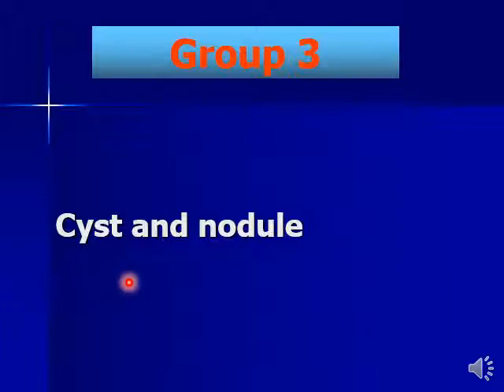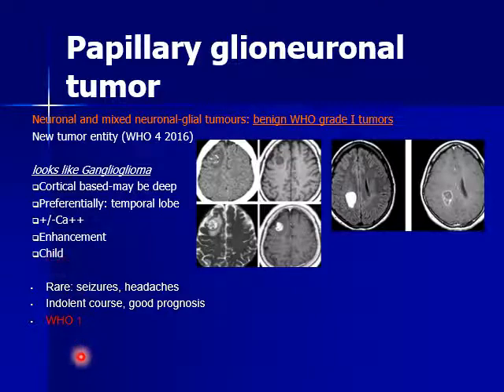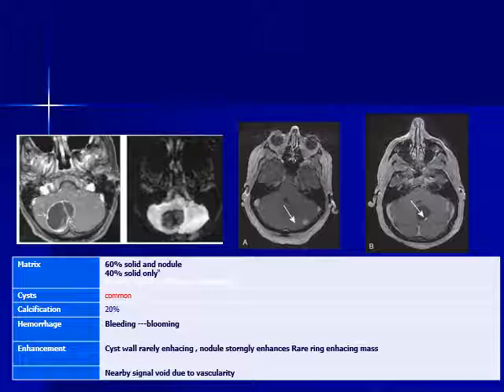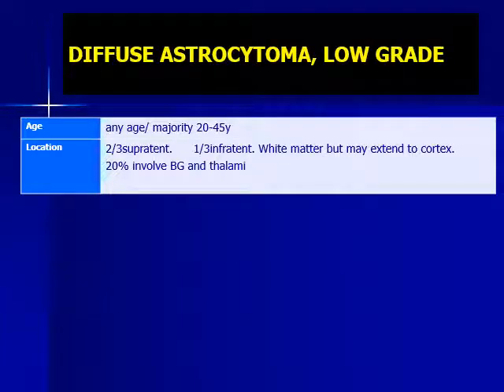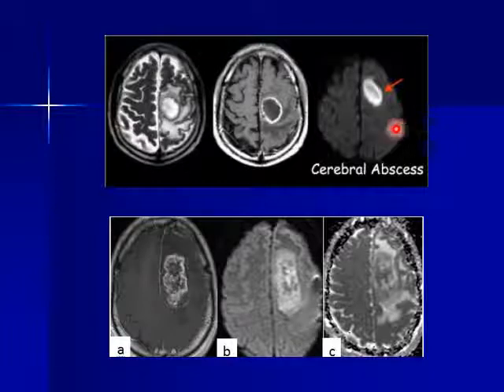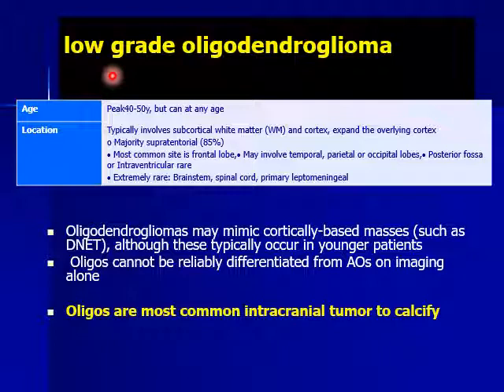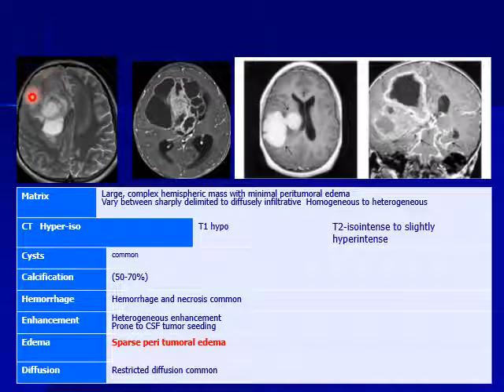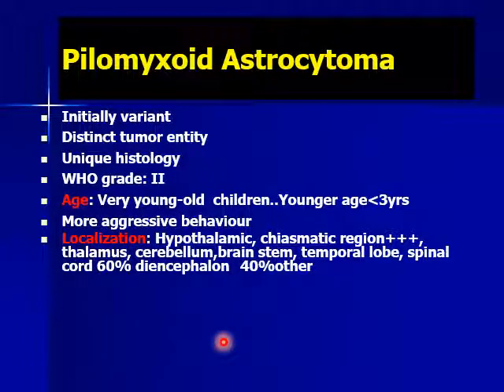neuroradiology/brain/ tumors part 2